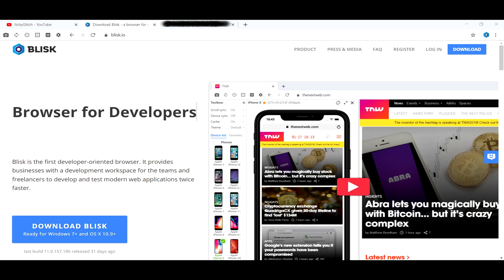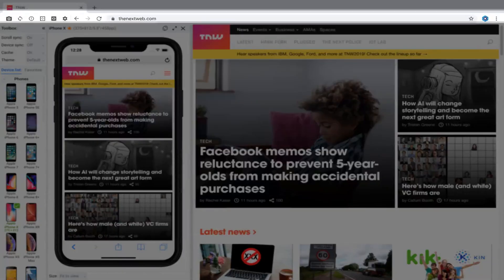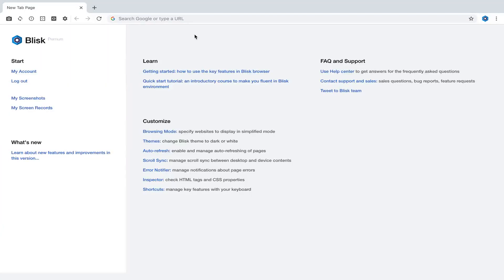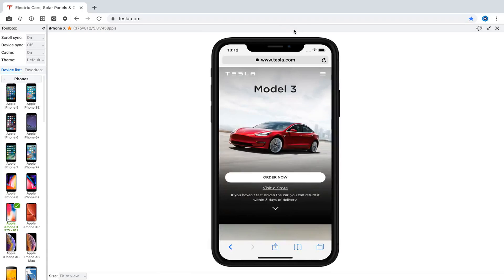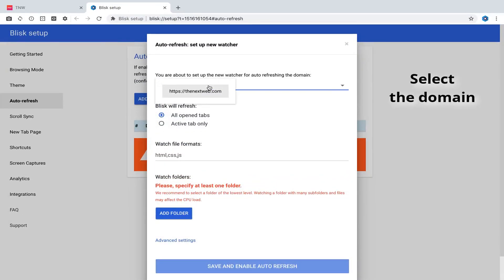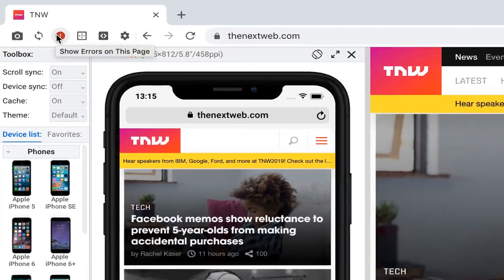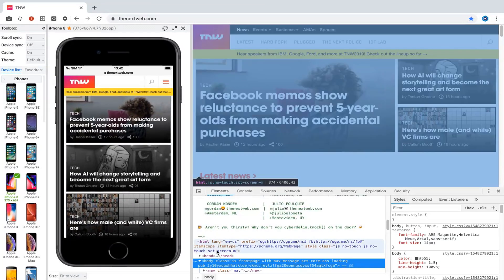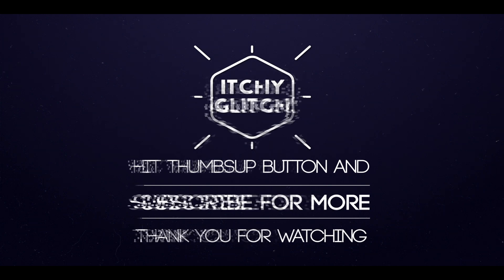Blisk: Web Browser for Developers & Front-End Designers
Itchy Glitch just came across this awesome developer browser, which every developer, front-end designer, UI or UX Designers, QA Engineers etc must have for every project. This truly helps you reduce the efforts to inspect elements, debug code, fix CSS issues and focus more on your creativity.

Blisk is the first developer-oriented browser. It provides businesses with a development workspace for the teams and freelancers to develop and test modern web applications twice faster.

Stunning Features of Blisk:
* Side-by-Side View
* URL and Scroll Sync
* Multiple Device & Rendering Options
* Screenshots & Screen Recorder (Paid Membership)
* Page Auto-refresh
* Page Errors & Notification
* Element & Page Inspector
* Developer Tools
* Multiple Developer Tools

Copyright of Videos & Content: Blisk.io